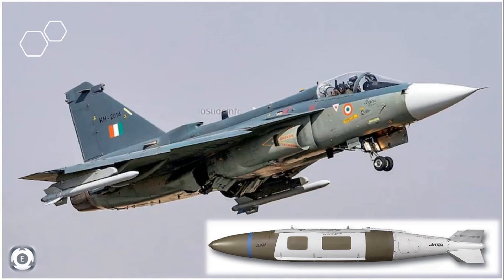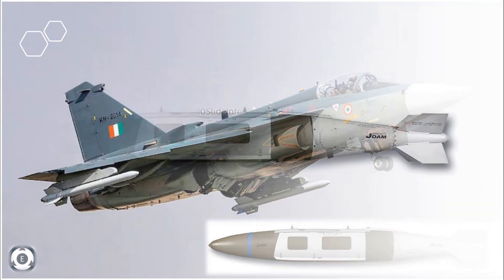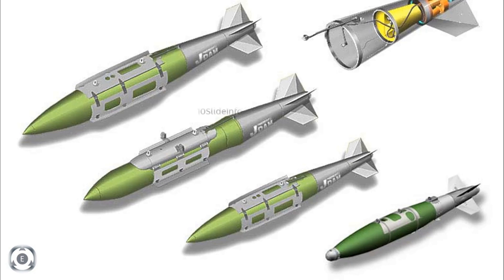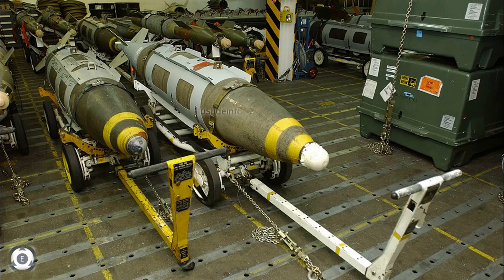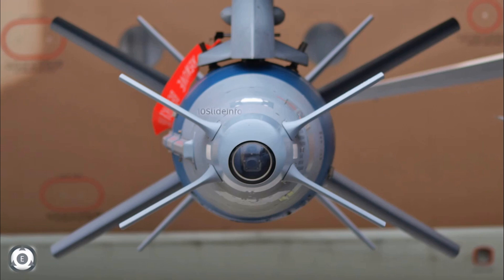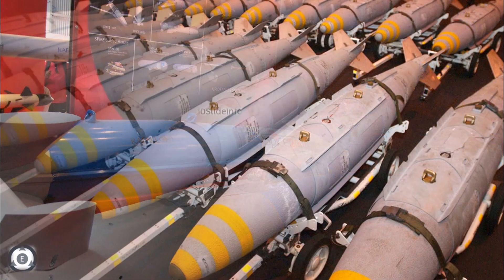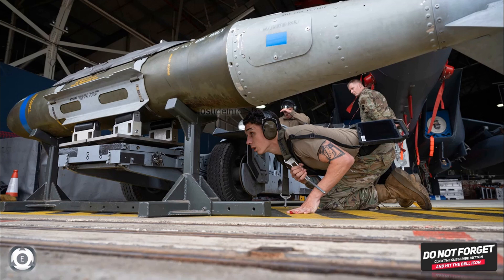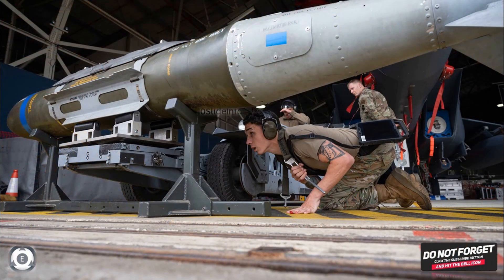JDAM Bomb Kits For Tejas | JDAM vs SPICE 200